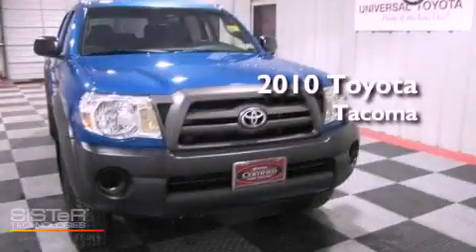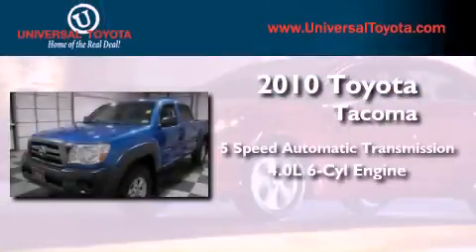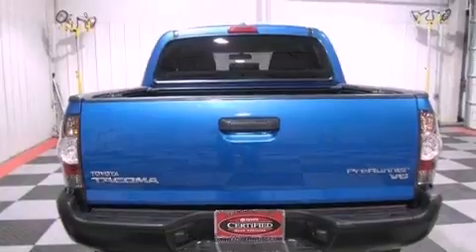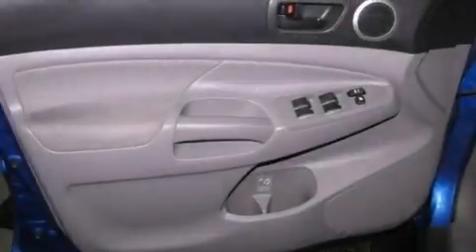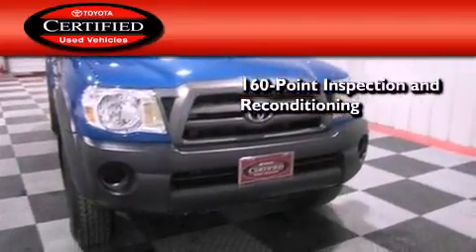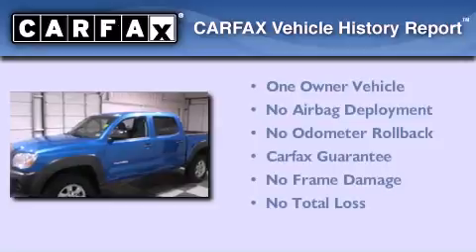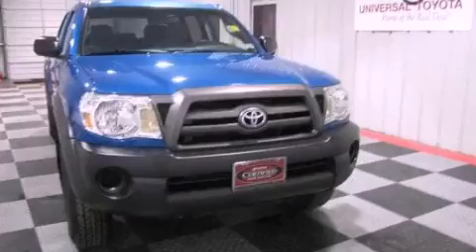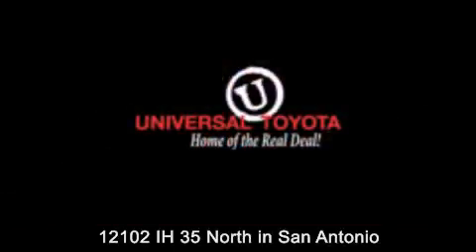2010 Toyota Tacoma San Antonio TX 78233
Year : 2010
 Make : Toyota
 Model : Tacoma
 Engine : Gas V6 4.0L/241
 Trans . : Automatic
 Exterior : Speedway Blue Metallic
 Miles : 17,482

 Stock : 220596A